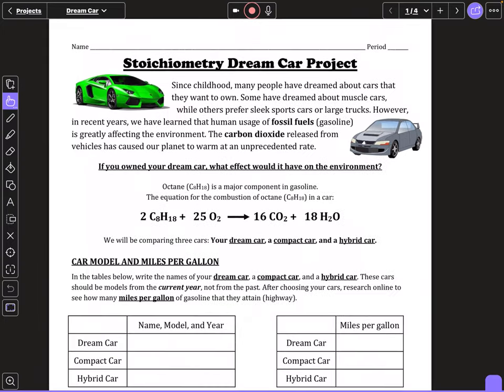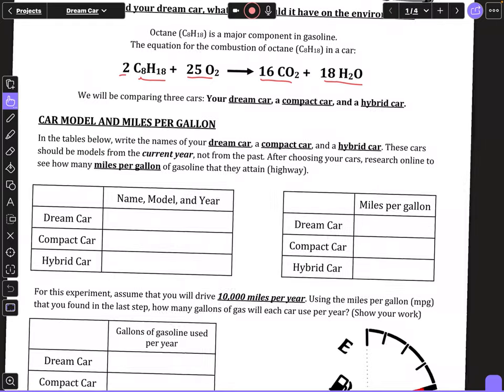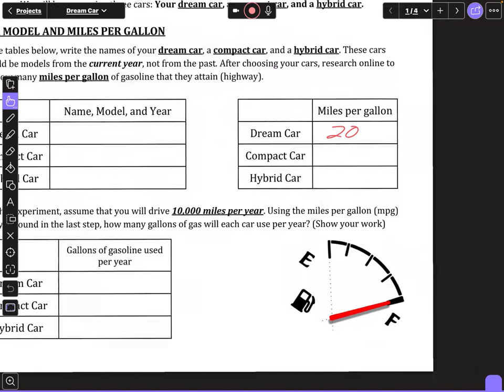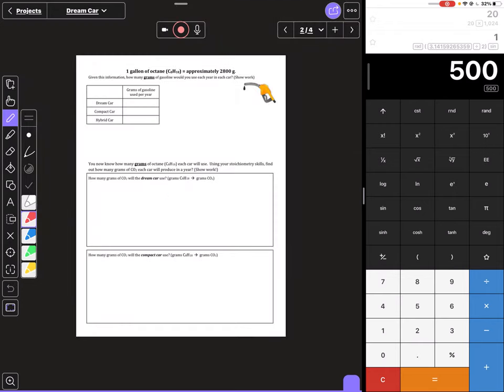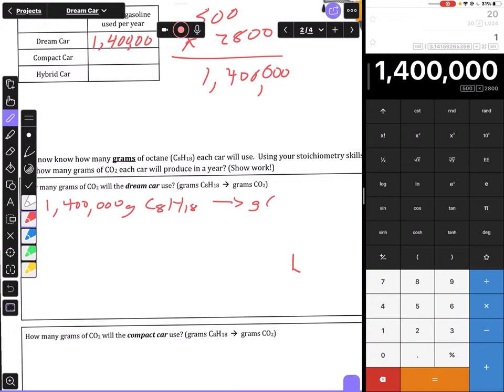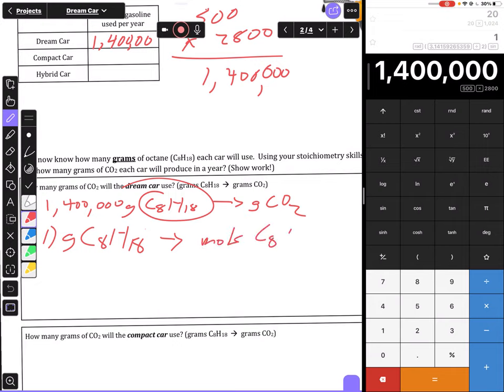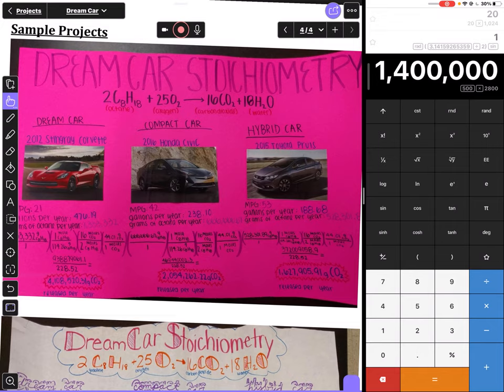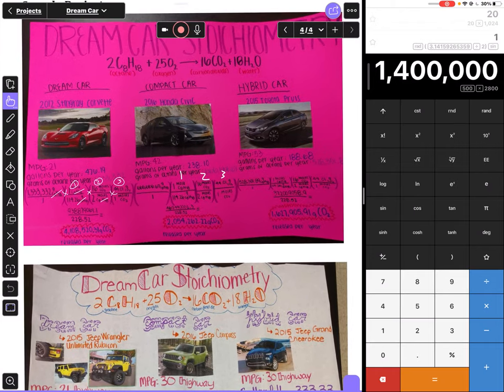VIDEO Stoichiometry Dream Car Project INSTRUCTIONS